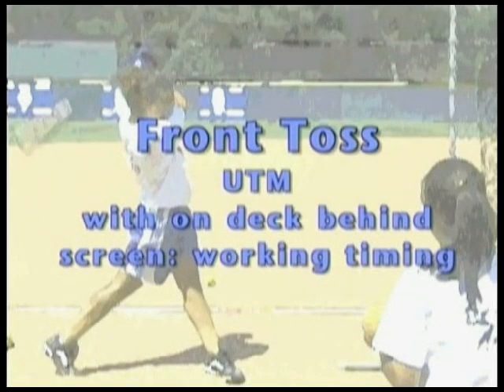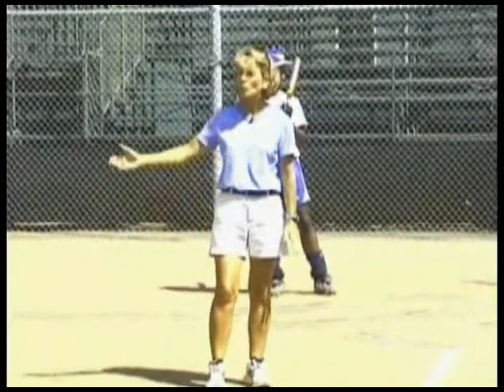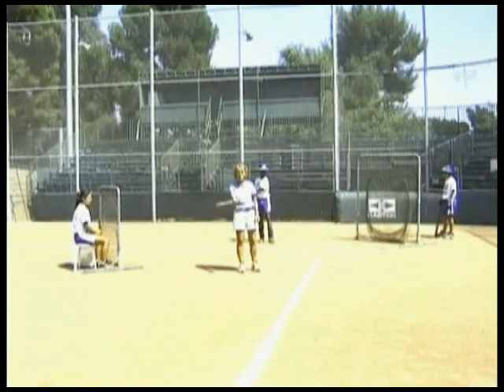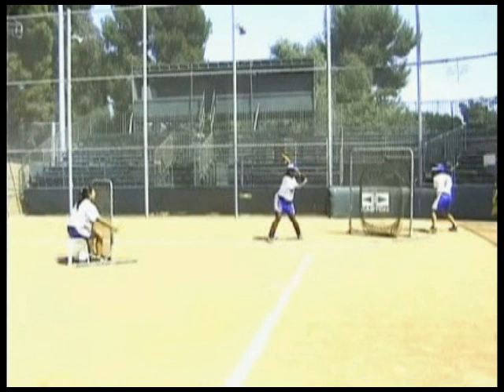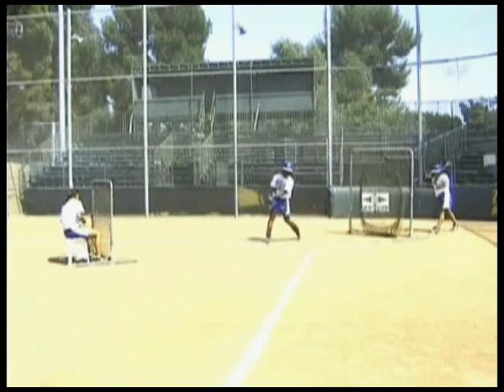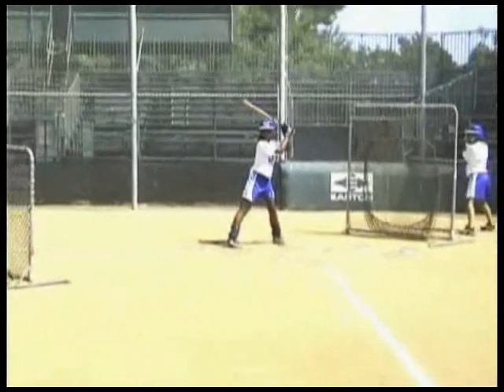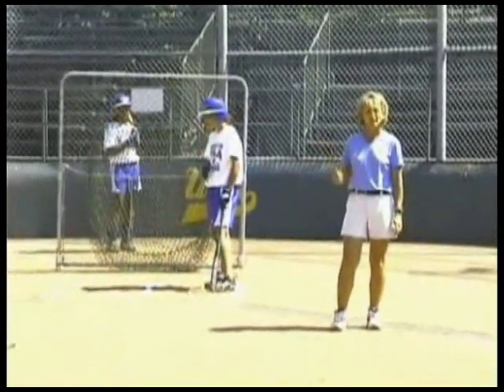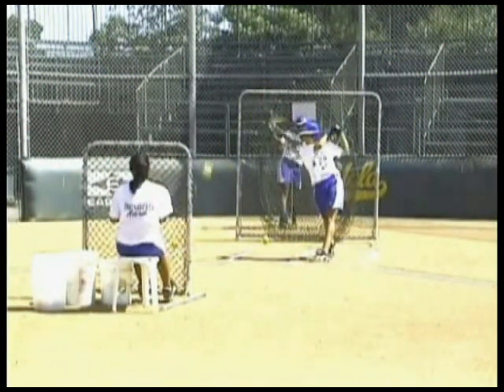Modified Front Toss Hitting Drills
Check out my blog for more FREE drills, tips and techniques!  The progression of hitting drills that we're about to demonstrate are called modified front toss hitting drills. The reason these are important to work on is it closely simulates a live pitcher. Many coaches out there or players may say, "I can't throw BP." But today we're going to show you how you can modify it!  "Like" if you want to see more videos like this!